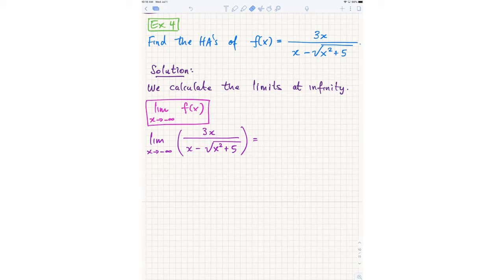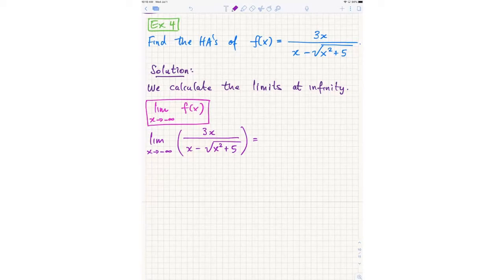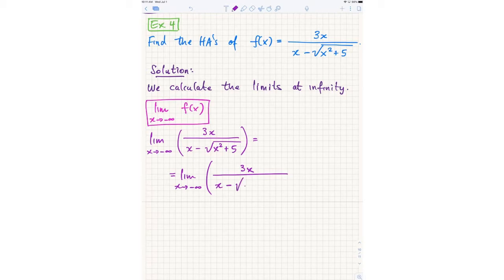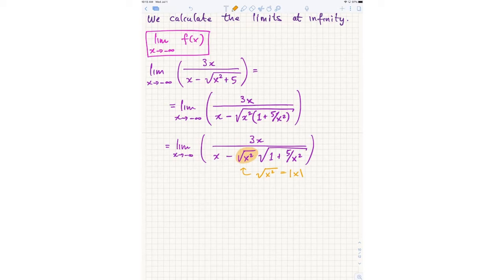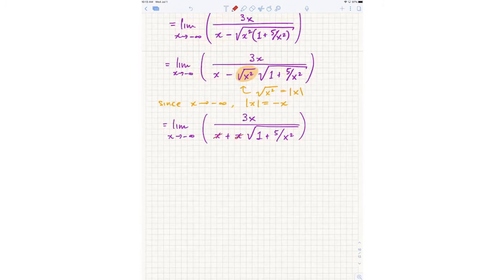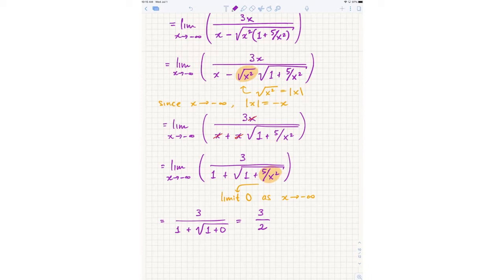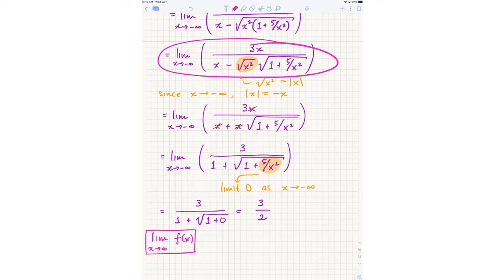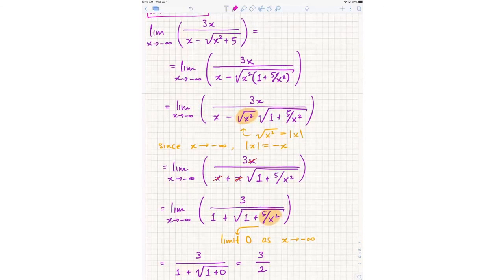Unit #2 Review... (Sec. 2.5) Limits at infinity of a function with a radical (harder example)